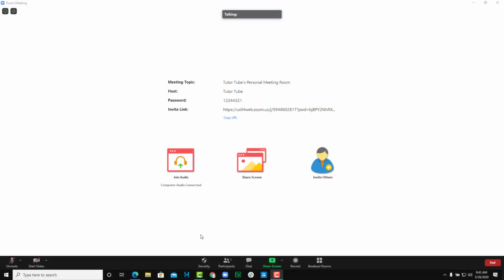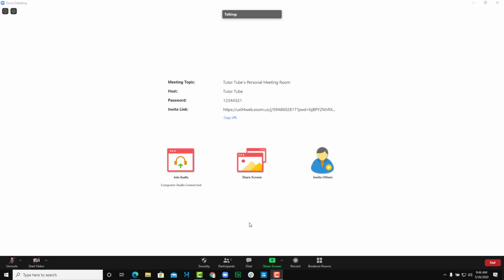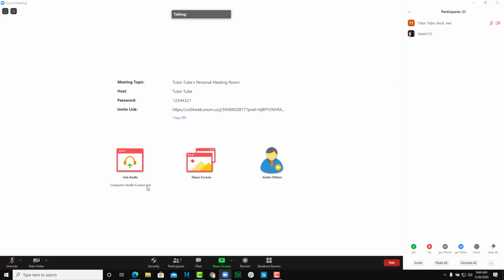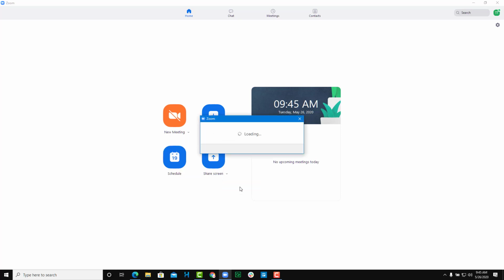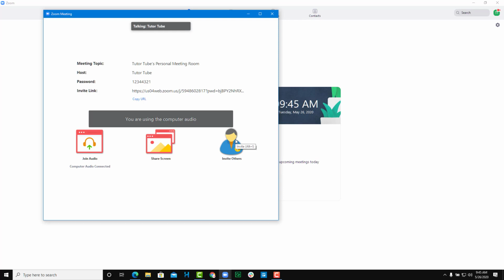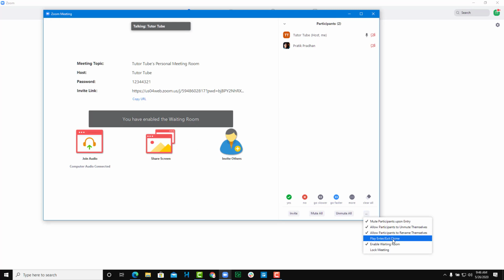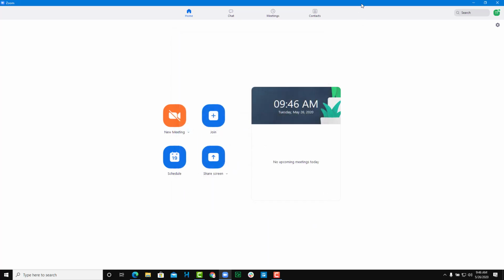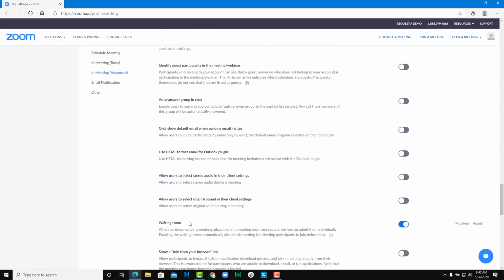Zoom Tutorial - Lesson 20 - Waiting Room Feature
In this tutorial, we will be discussing about  in Zoom